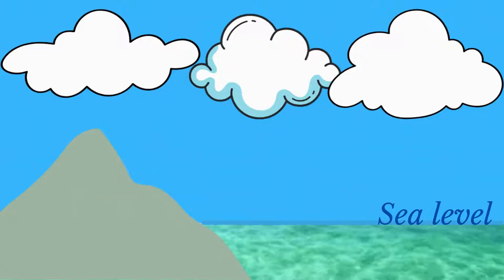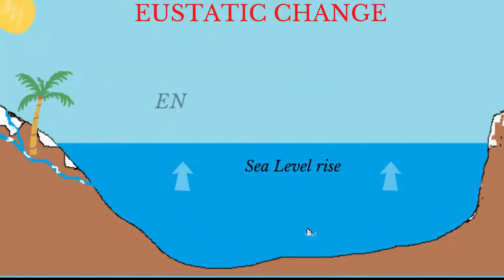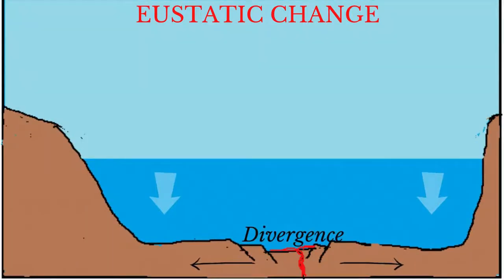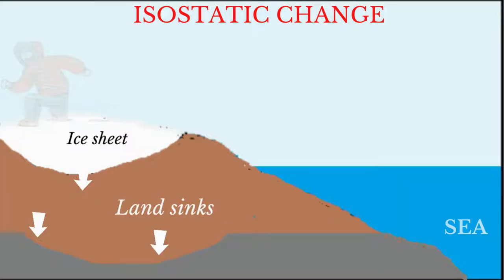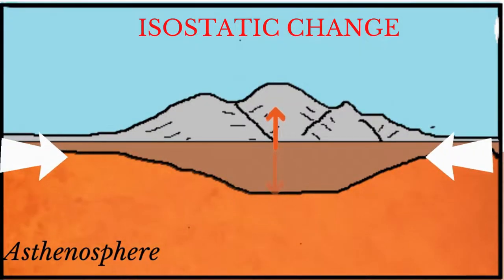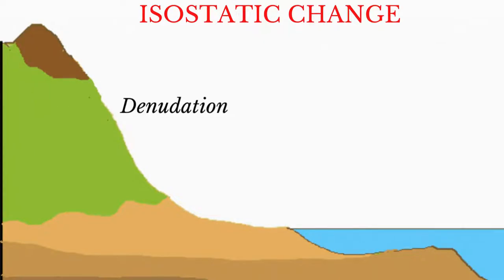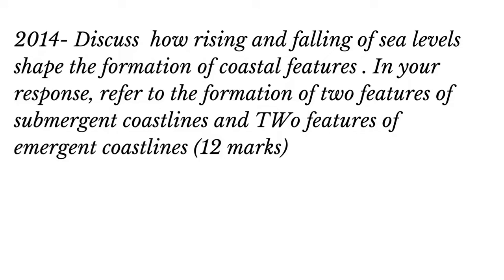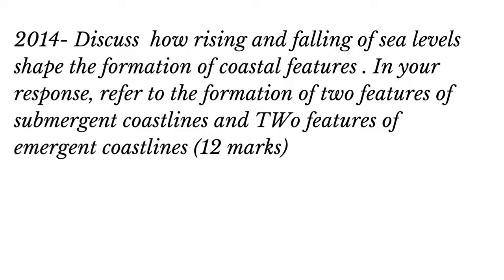Coastal Features formed by Eustatic and Isostatic Sea Level Change (CAPE GEOGRAPHY UNIT 1)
In this video you will learn about the way sea levels rise and fall. You will also learn about the features which result from the rise and fall of sea level.